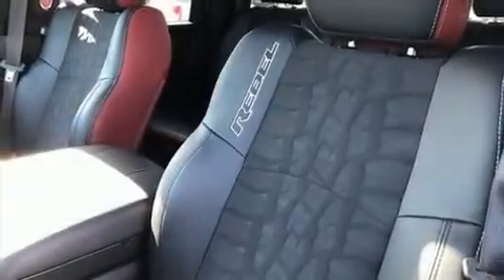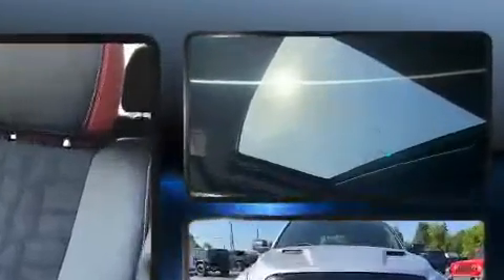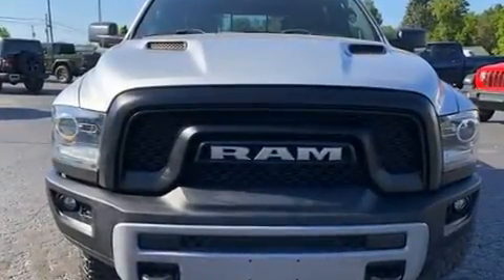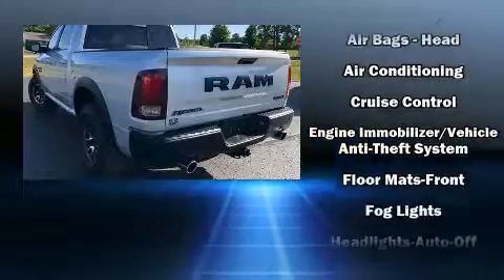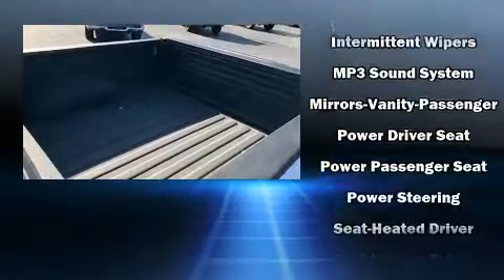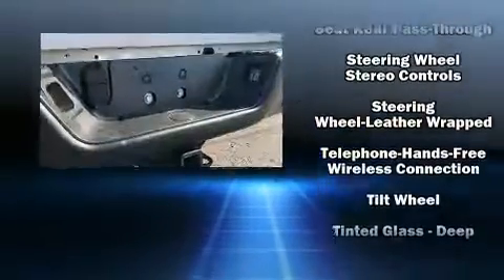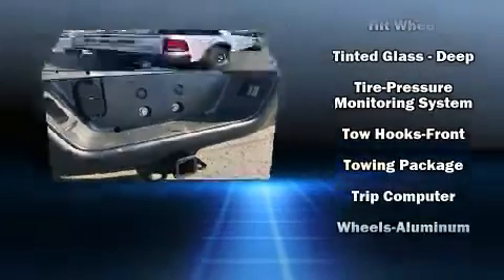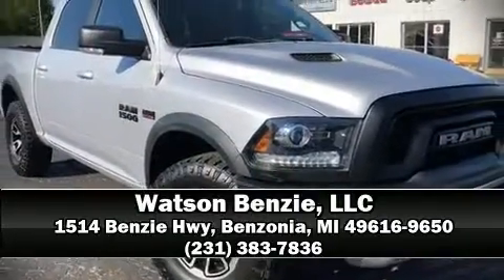2016 Ram 1500 4WD Crew Cab 140.5 Rebel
Watson Benzie, LLC

Experience driving perfection in the 2016 Ram 1500 This 4 door, 5 passenger truck provides exceptional value! Top features include power front seats, delay-off headlights, 1-touch window functionality, a leather steering wheel, a trip computer, heated seats, power windows, and air conditioning. Passenger security is always assured thanks to various safety features, such as: head curtain airbags, front side impact airbags, traction control, brake assist, a panic alarm, and 4 wheel disc brakes with ABS. Safety and maximum capability are assured via self leveling rear suspension, which maintains optimal driving geometry. We have the vehicle you've been searching for at a price you can afford. Please don't hesitate to give us a call.